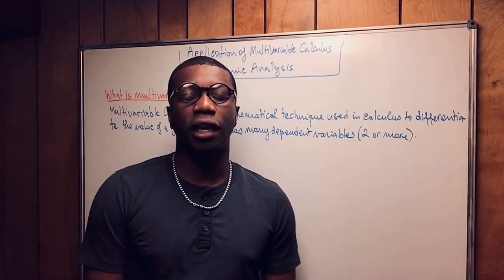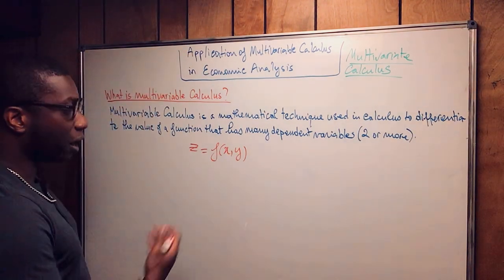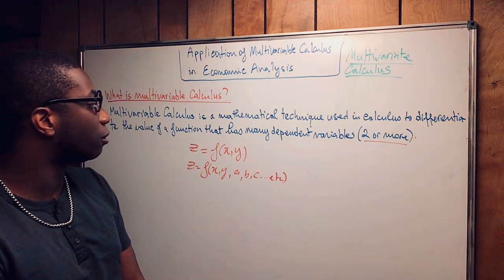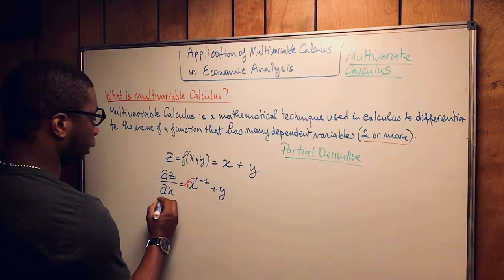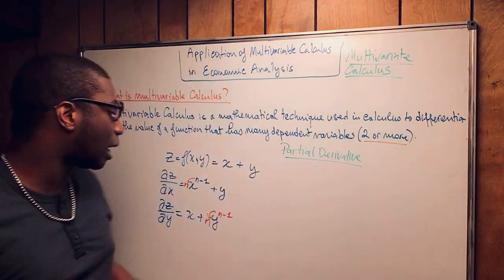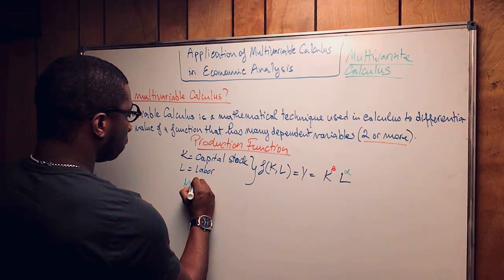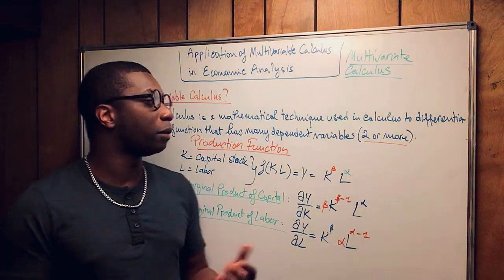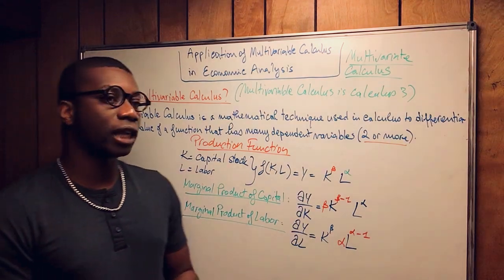Application of Multivariable Calculus in Economic Analysis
Multivariable Calculus is perhaps the most used mathematical method in the field of calculus to the application of economics. It is used extensively in microeconomics and macroeconomics because economic phenomena and systems deal with many inputs simultaneously. When facing issues where multiple dependent variables intertwine, the best method to use to determine each dependent variable's quantity is to use multivariable calculus since it is the method that handles many dependent variables at the same time.